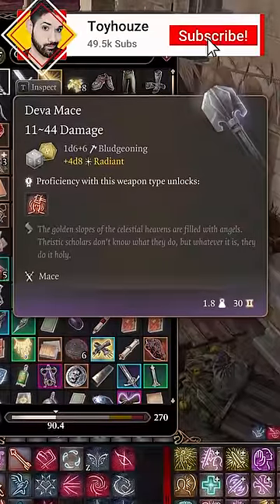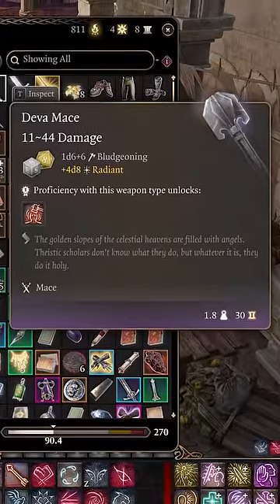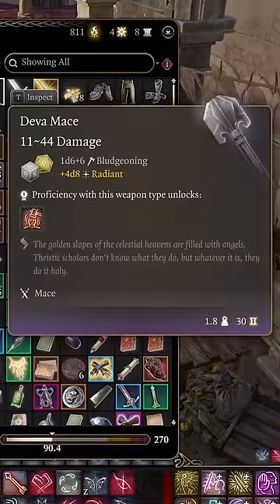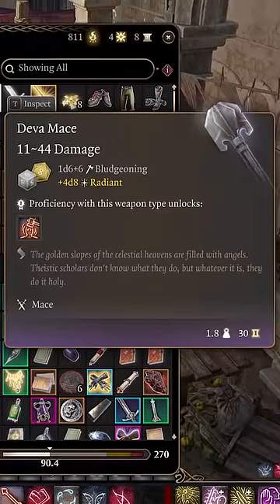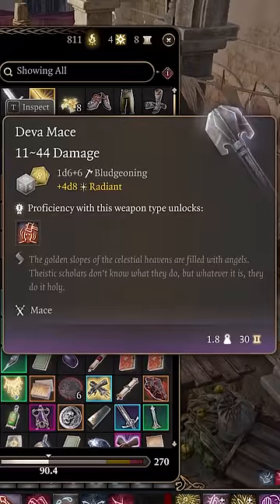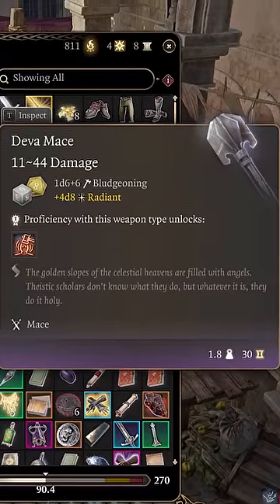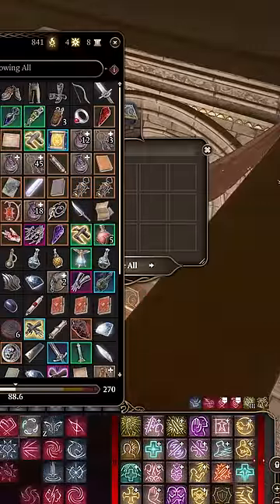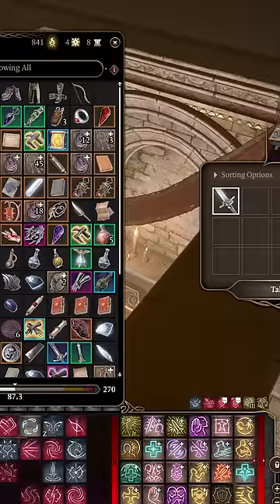The BEST PALADIN Weapon You're Not Supposed to get in bg3